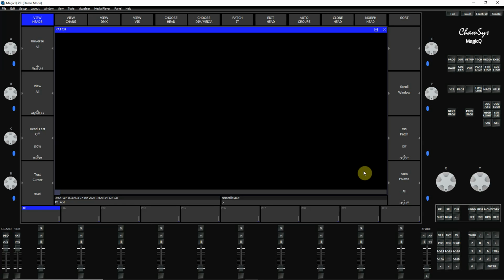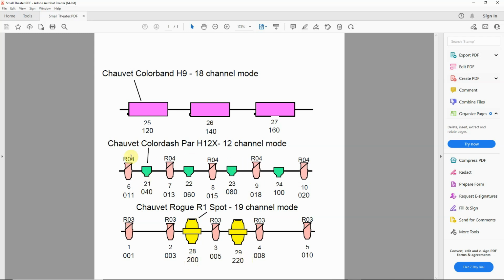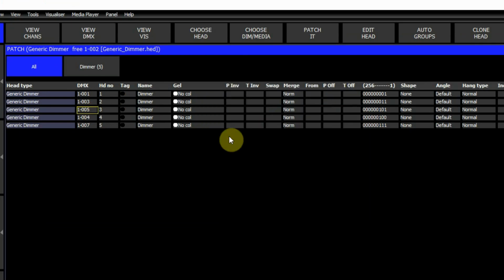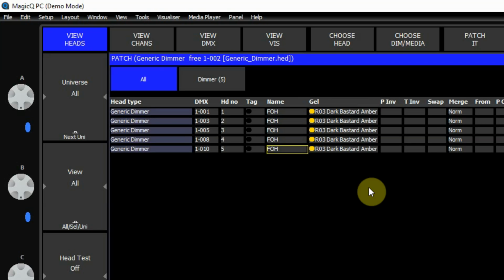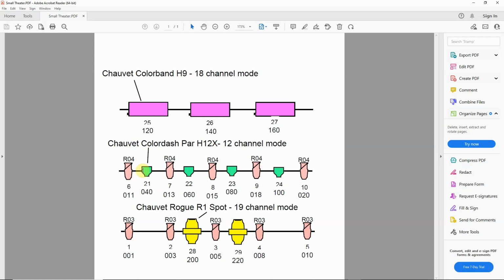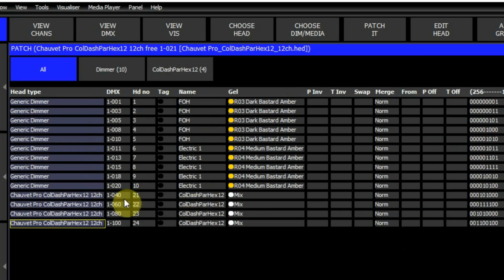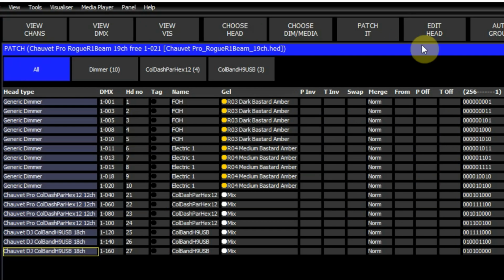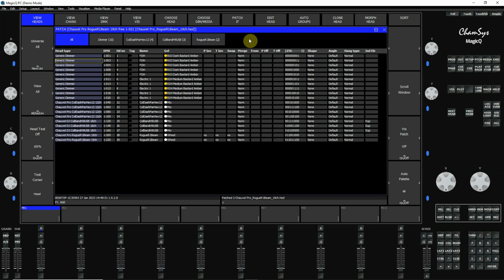ChamSys MagicQ PC Part 5 Patching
This is a series of tutorials for MagicQ PC. MagicQ PC is stage lighting control software designed by the Chamsys corporation. The software is capable of outputting 64 universes of DMX with support for third party USB interfaces on Universe 1. In Demo mode the software is fully functional with some limitations including no OSC or MIDI input or output and no time clock control. Demo mode can be unlocked by purchasing various hardware and interface options offered by the company. The commands and layout of the software is very similar to the hardware lighting consoles that are manufactured by Chamsys. Learning the software will definitely help you to become familiar with the hardware options that Chamsys has to offer.
I posted these videos in the hopes of helping some community theaters who might be looking to update their lighting control system. MagicQ PC allows you to program and run complete shows using either a USB DMX interface or an ARTNet node. The design of the console is very similar to many of the current professional lighting consoles available today. As such, it is a great educational tool to instruct new students or community theater volunteers who might be interested in theatrical and entertainment lighting.